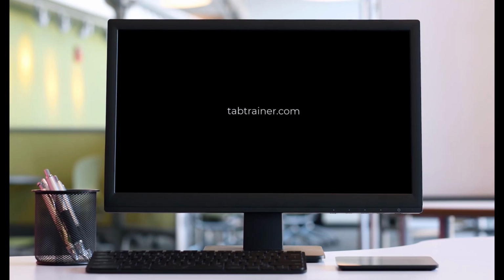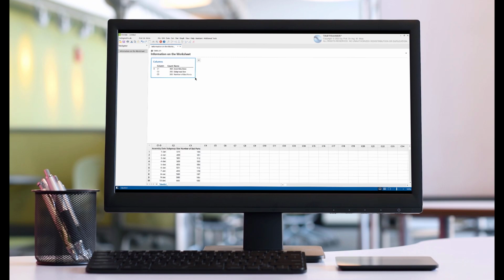Minitab Tutorial process stability attributive data p np chart